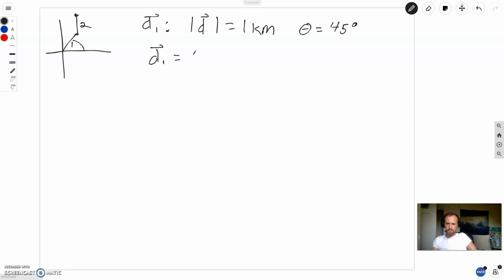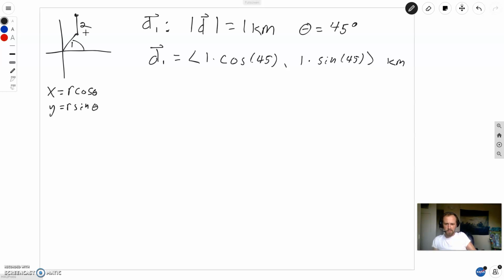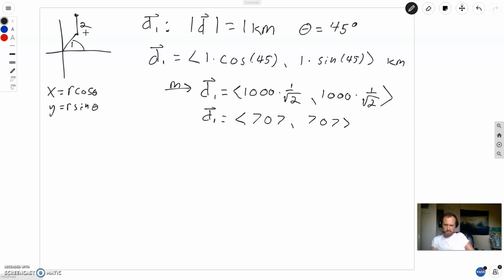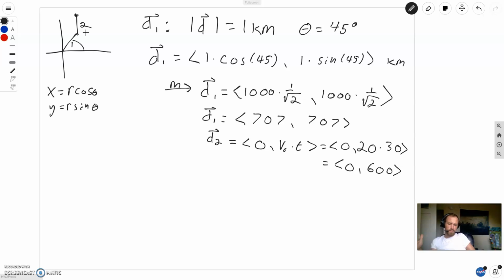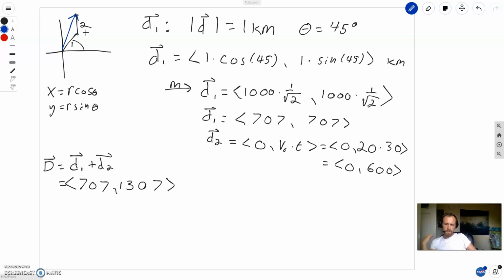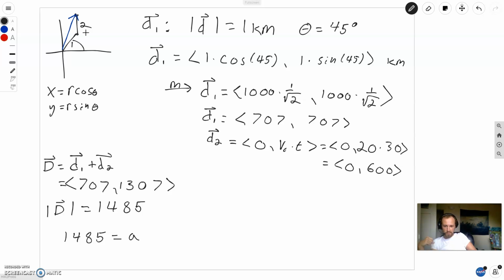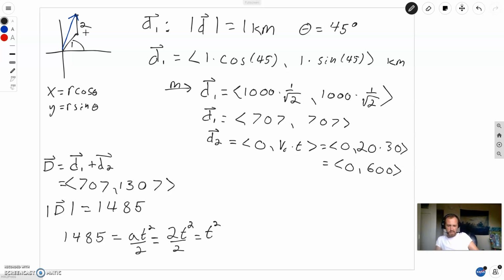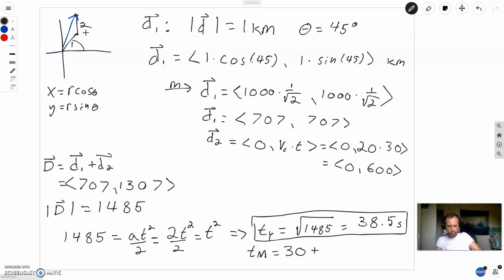A Race to the same location (3_6)